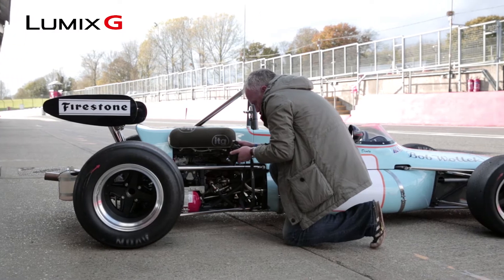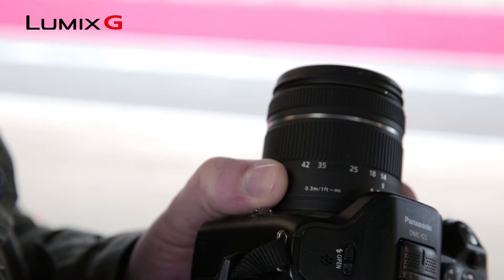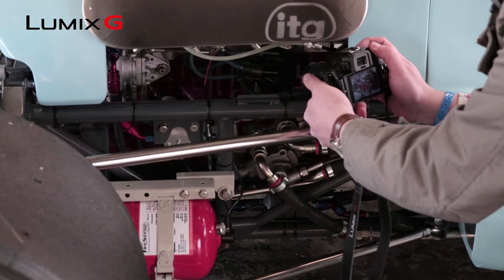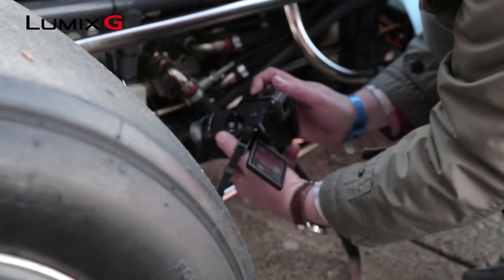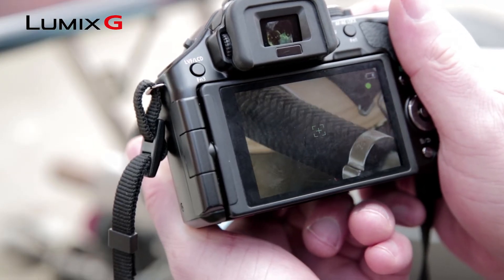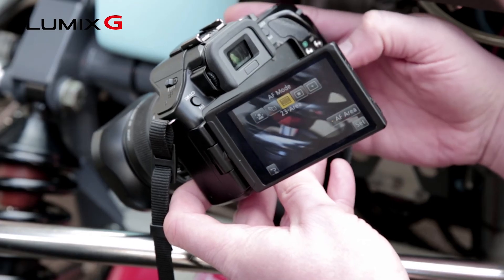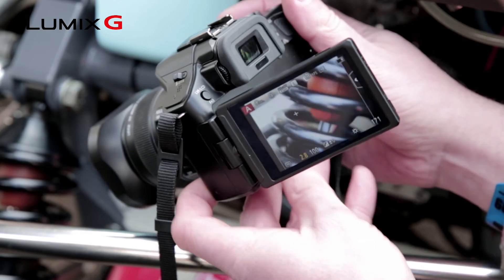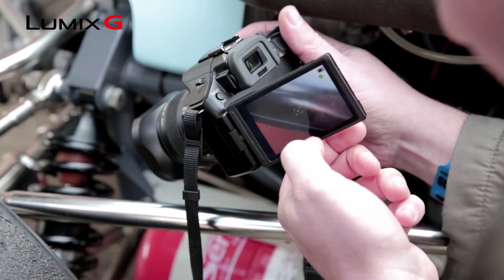Panasonic Lumix G5 - Tutorial 16 - Selecting the right lens for Macro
When shooting a subject up close, you need to have the right lens to get the best shot. So, how close can you get to your subject in order for your lens to auto-focus? The small numbers on the barrel of the lens give an indication...

Watch the video to find out how to get the best out of the Lumix G5 for these Macro shots..